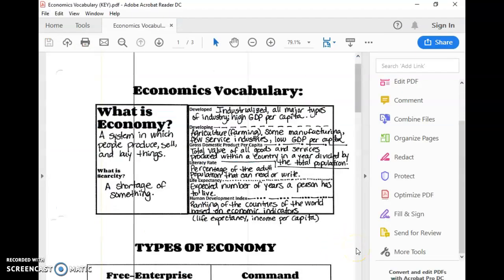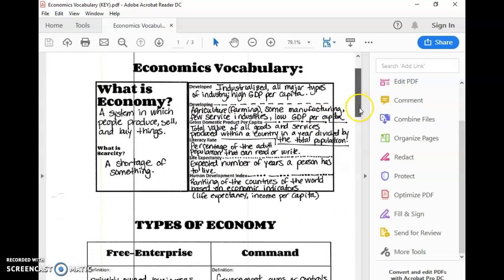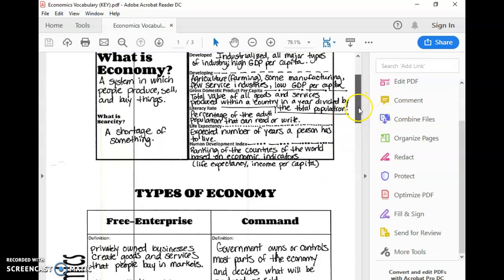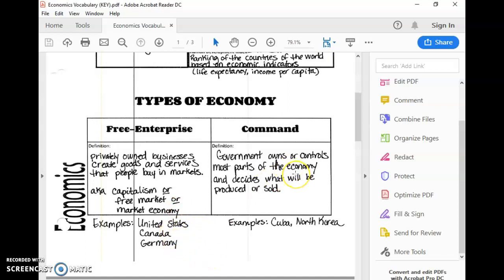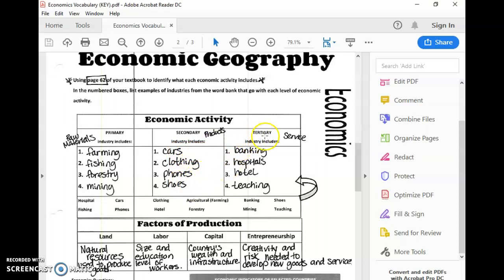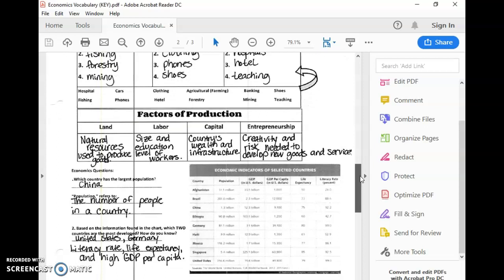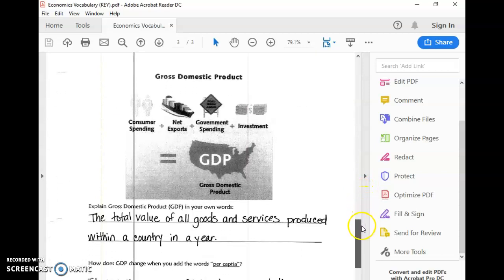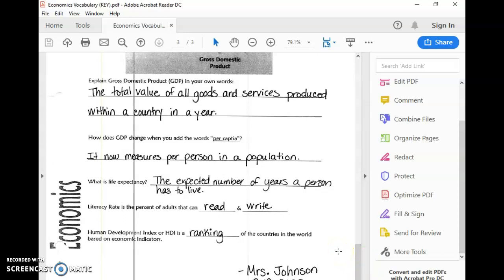Economics Notes 9.11.2019